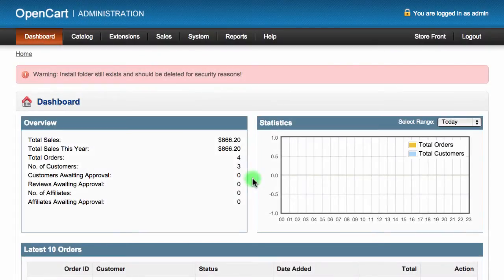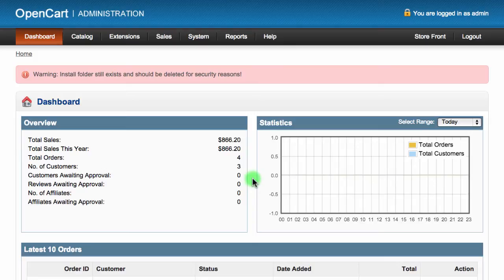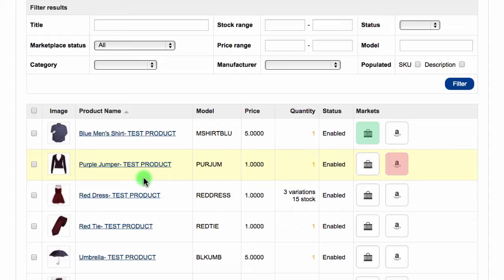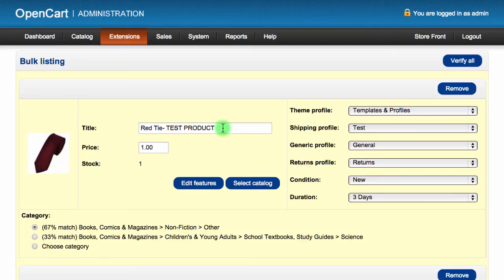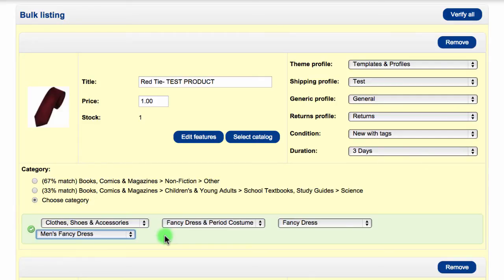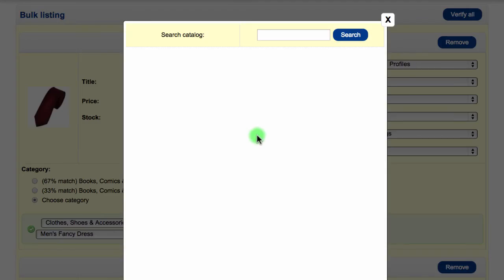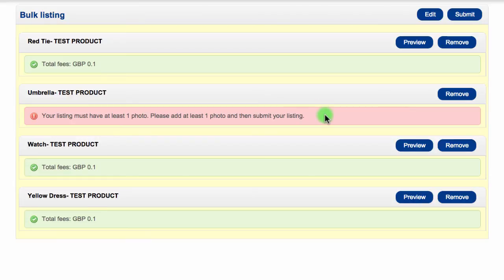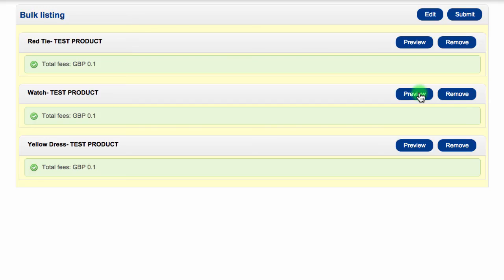How to Bulk eBay listings with OpenBay Pro.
With OpenBay Pro, you can list on eBay, eBay Motors, Amazon and now Etsy!

Within this video we'll show you How to Bulk Ebay Listings